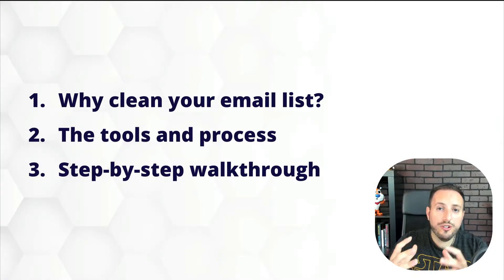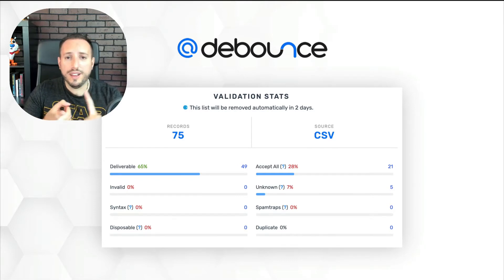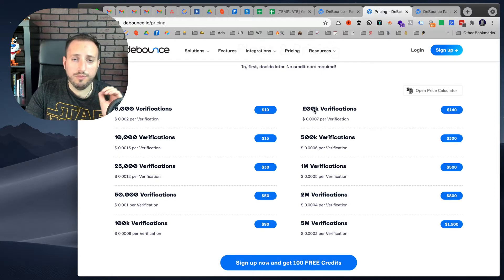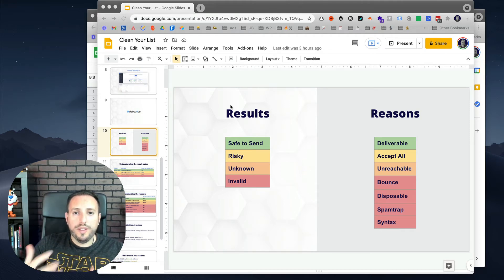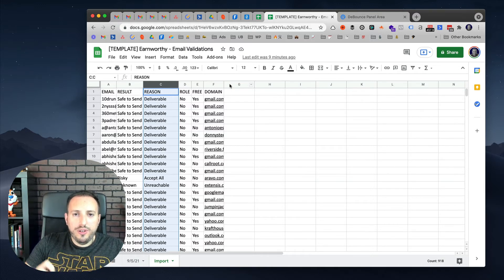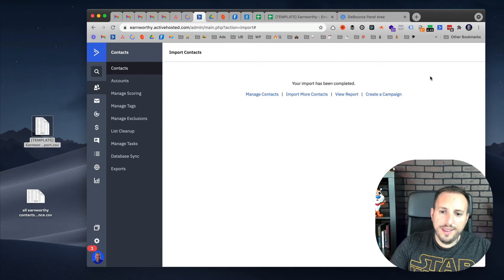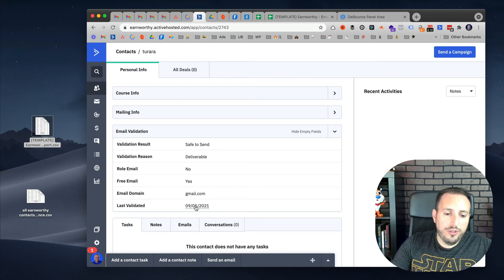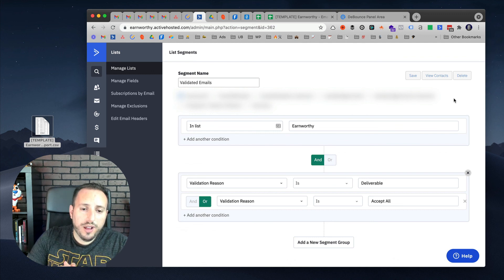Clean Your Email List with DeBounce: A Step-by-Step Tutorial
In this video, see the exact step-by-step process I use to clean my email list using DeBounce and ActiveCampaign.